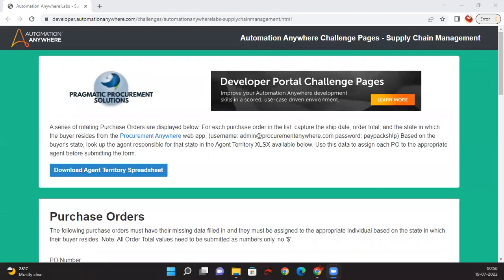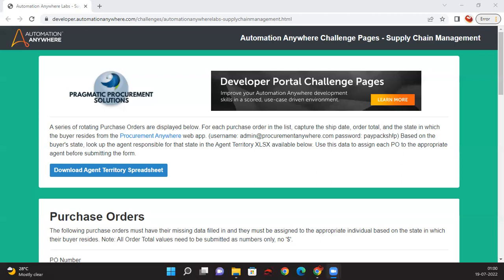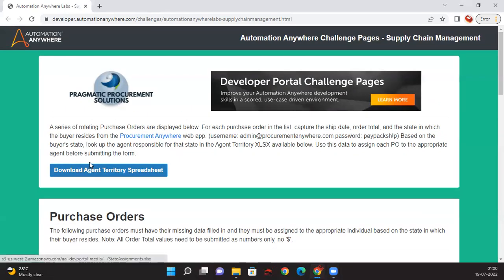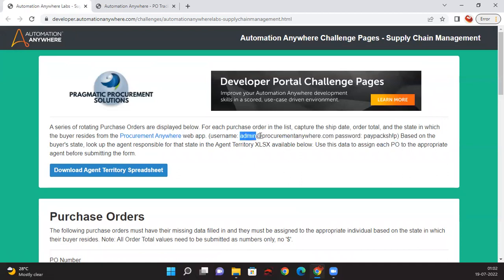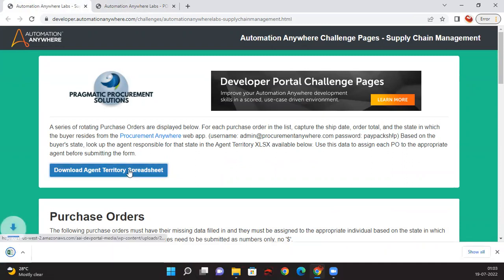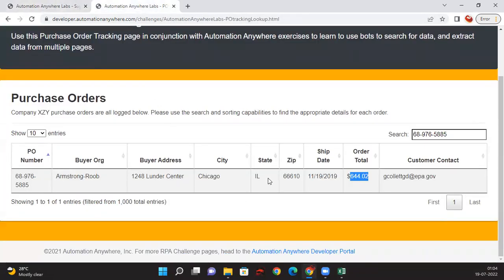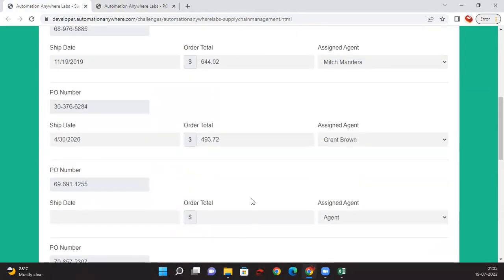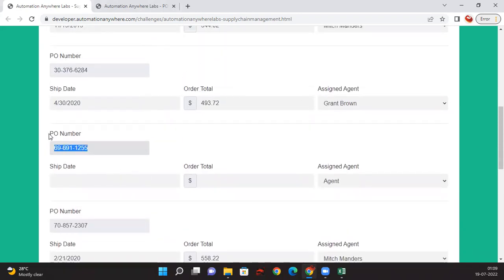PO Tracking (Supply Chain Management) - Requirements Walk through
As part of Realtime use case this video is the first video for supply chain management requirement walkthrough. this video will be followed by PDD, SDD, Development with RE-Framework and deployment.